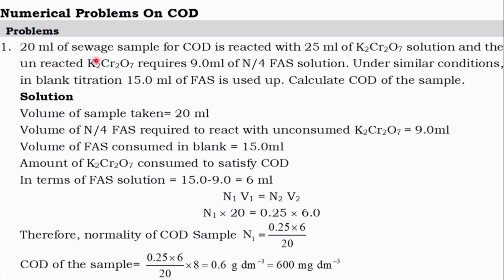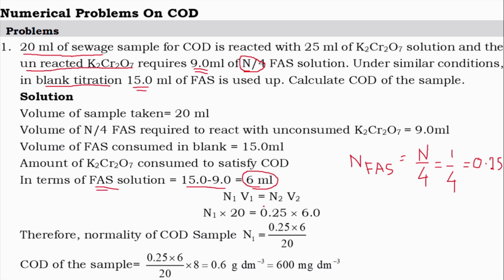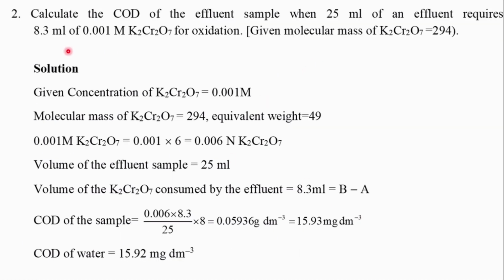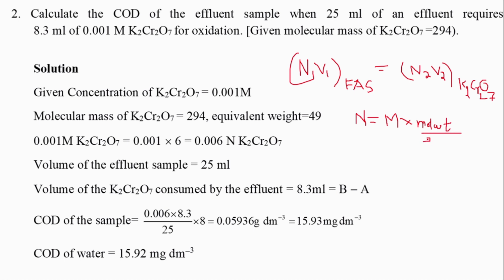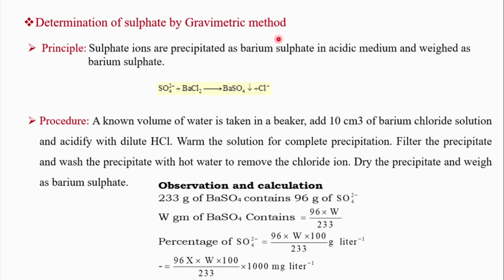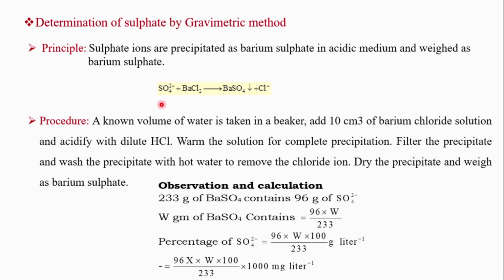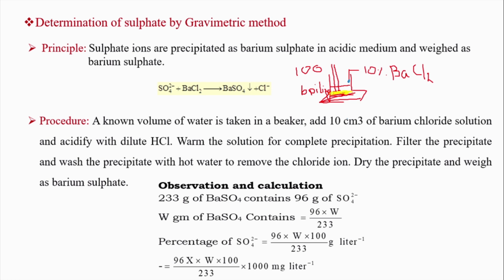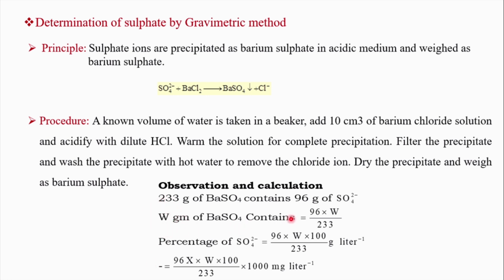BS ONLINE CLASSES ENGINEERING CHEMISTRY |MODULE 4 |WATER CHEMISTRY |PART 3| PADMAVATHY N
Problems based on COD ,sulphate estimation by gravimetry
chemistry: Padmavathy N